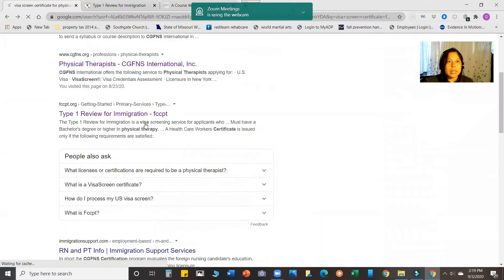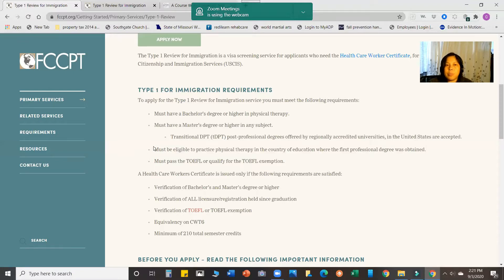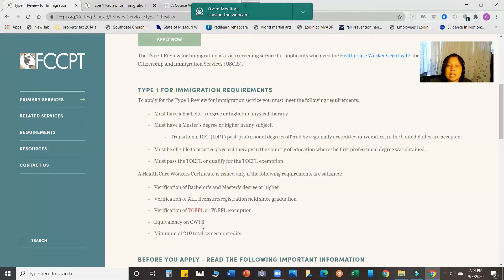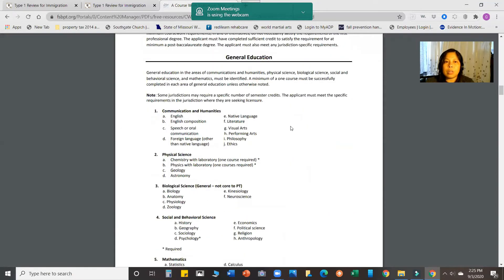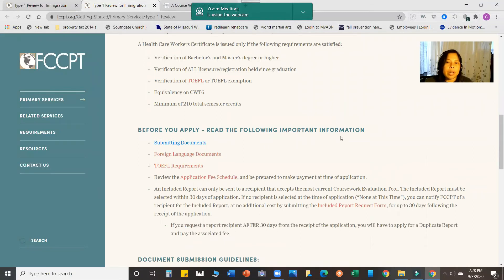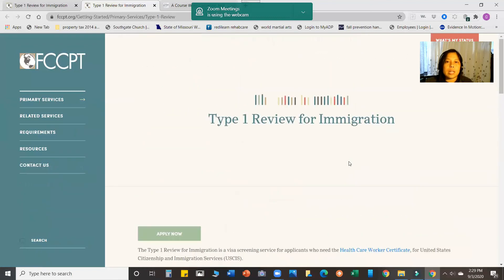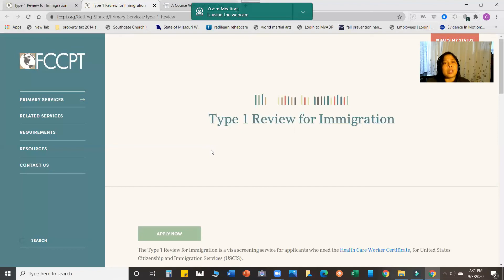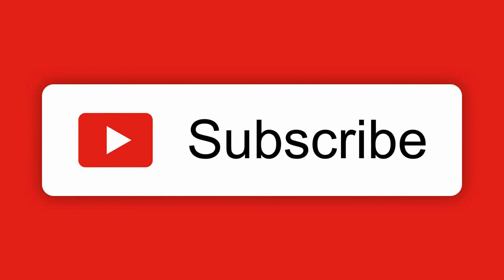What is Visa Screen Certificate or Healthcare Worker Certificate?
This is part of the series of videos on how to apply to be a licensed physical therapist in the US. In this video I discussed what is Visa Screen Certificate (VSC) also known as HealthCare Worker Certificate (HCWC) based on FCCPT website and explained how VSC/HCWC is different from credentialing alone.
Here is the link of the FCCPT website used for this video

Important links for Foreign-Educated Physical Therapists' Success to United States Application and Clinical Expertise

JustUpright: Practical Tips to Improve Posture, Balance, and Decrease Fall Risk E-book